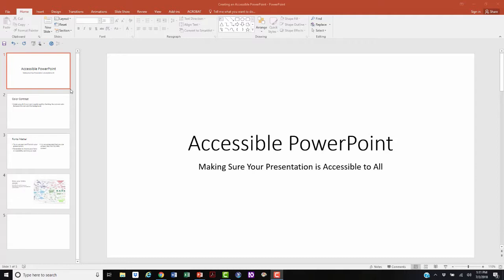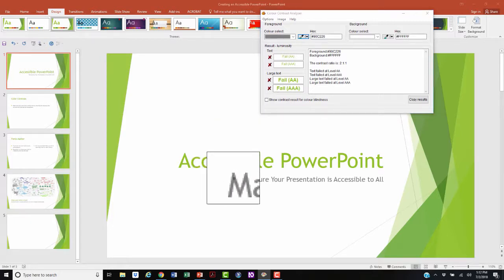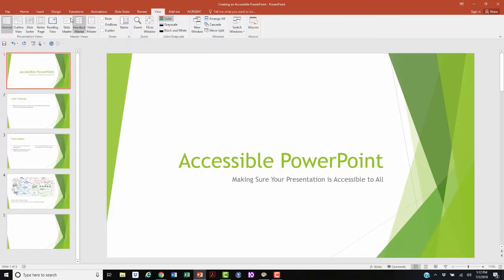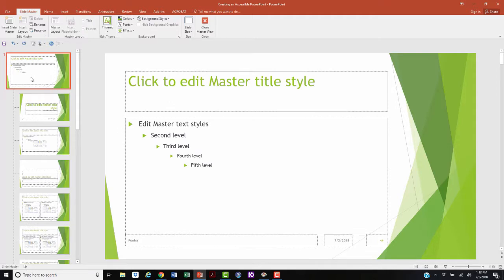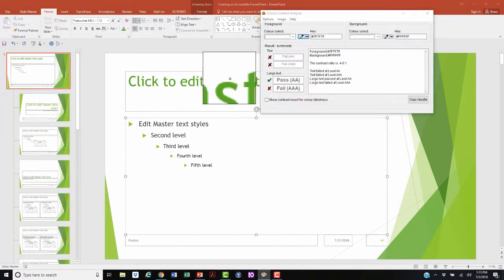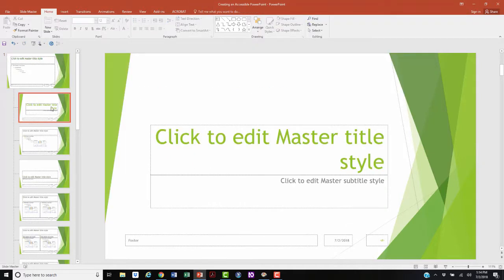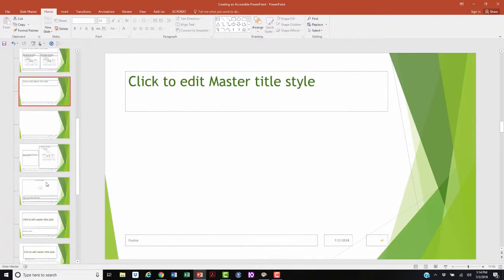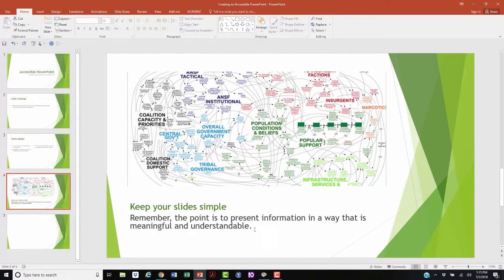AMMR PowerPoint Master Slides, part 1